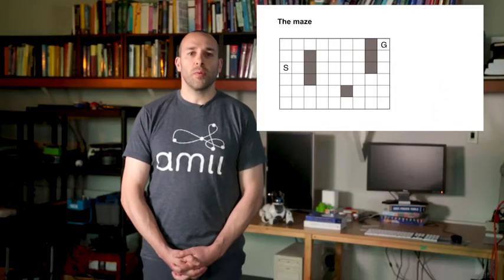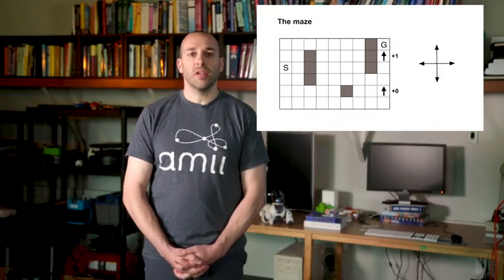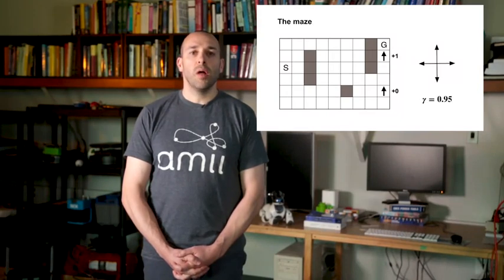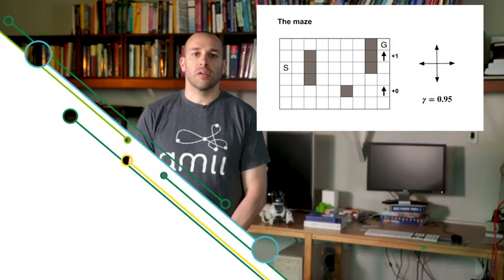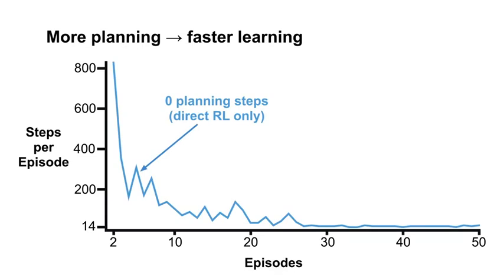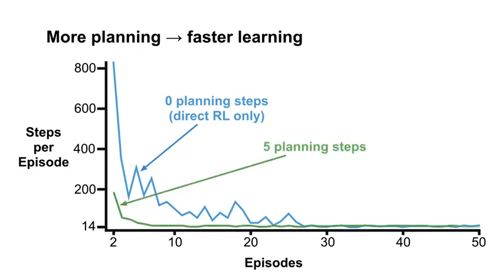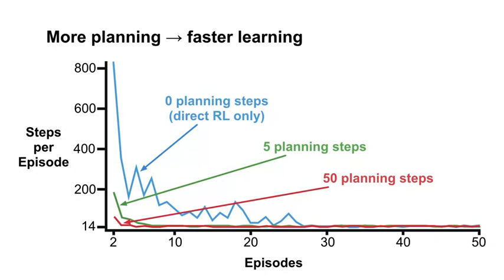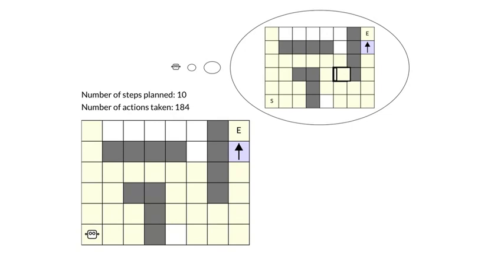27 Dyna & Q learning in a Simple Maze